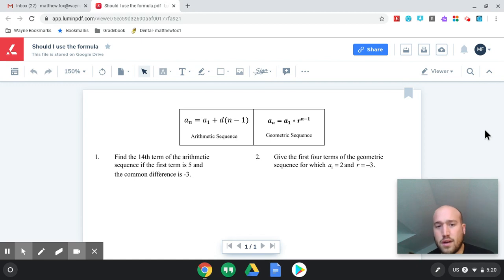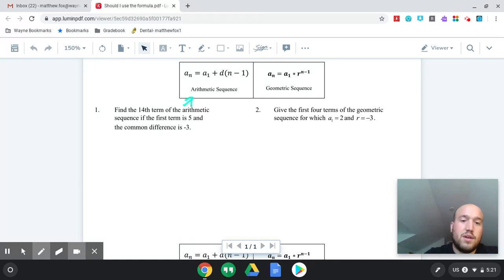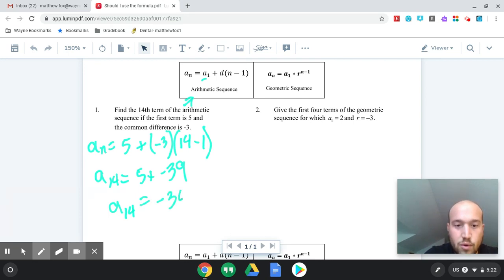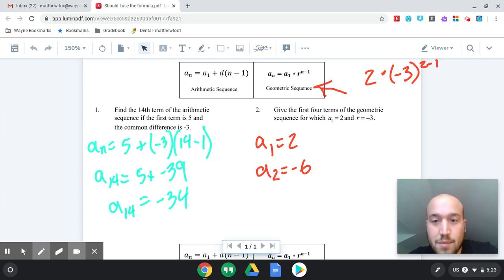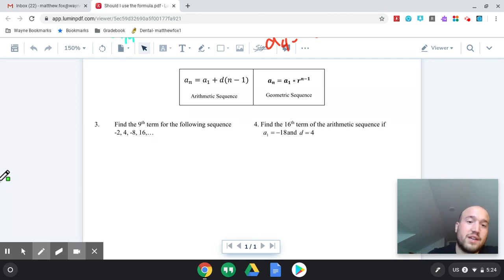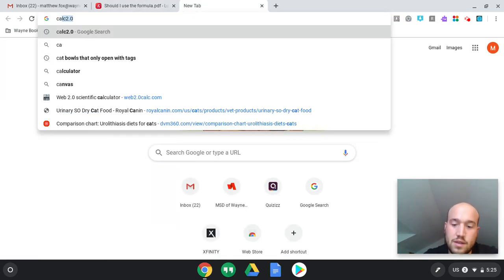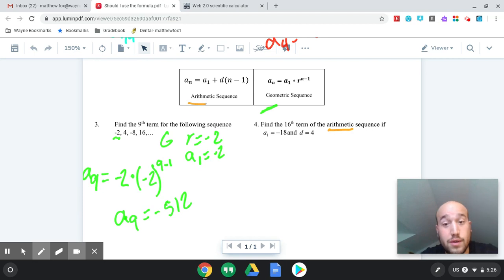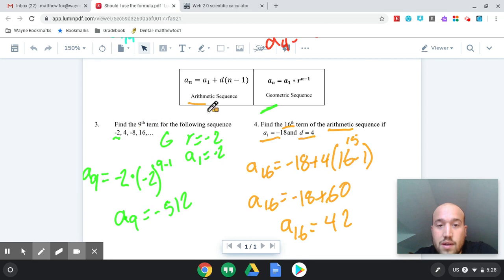Algebra 2 12.5 Notes- 5/21/20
Algebra 2 12.5 Notes- Should I use the formula for geometric and arithmetic sequences?
5/21/20